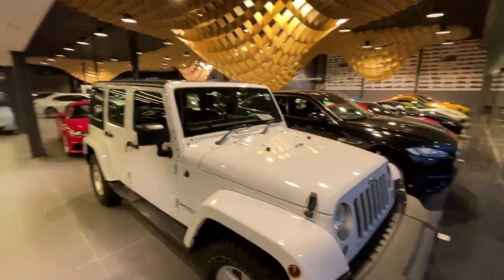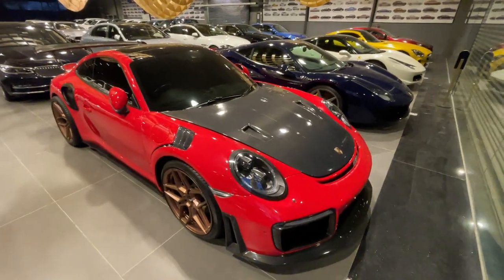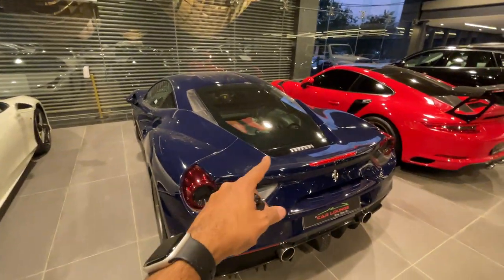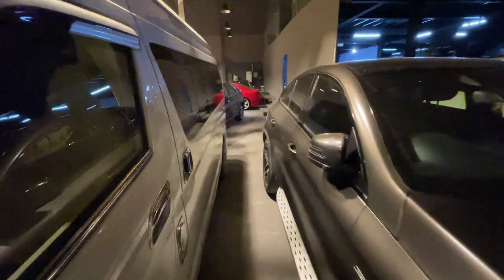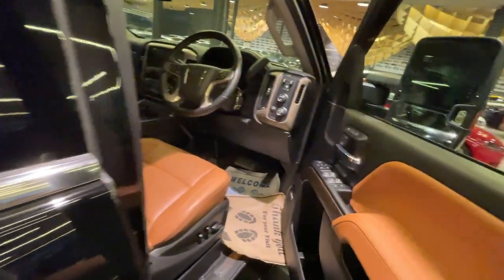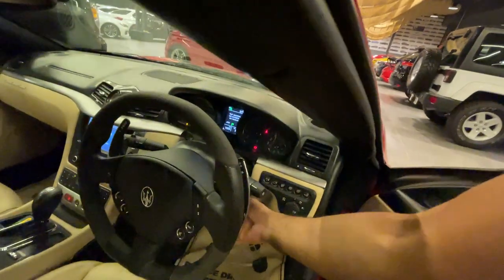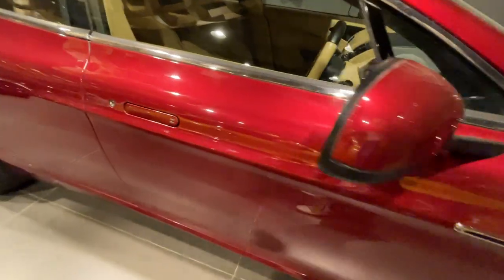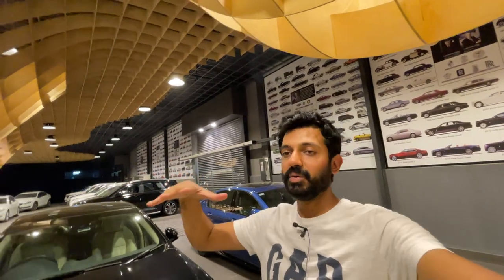The Car Collection Is Insane - India’s Best Showroom!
I visit one of India’s best car showroom in Hyderabad!

Follow FasBeam On